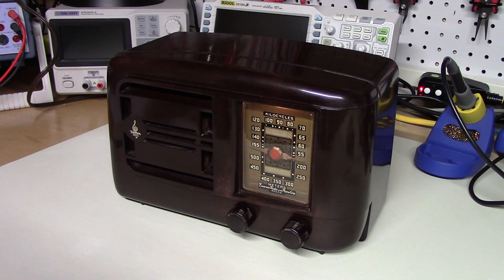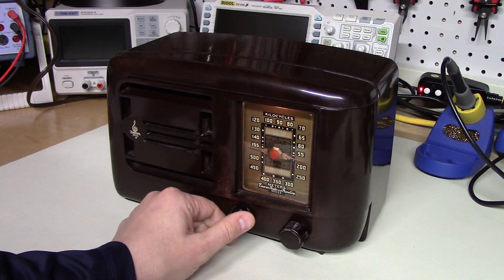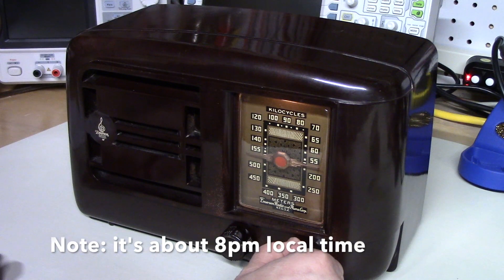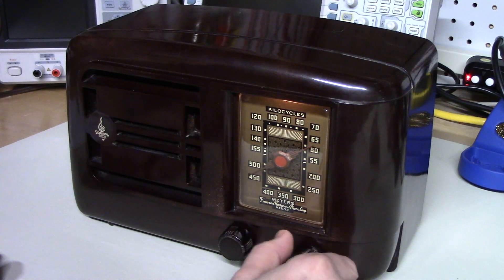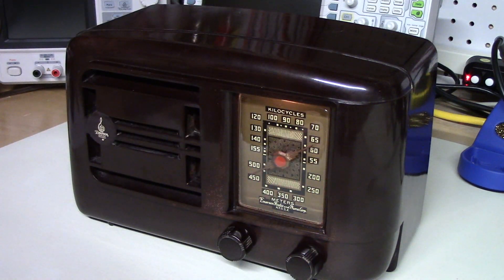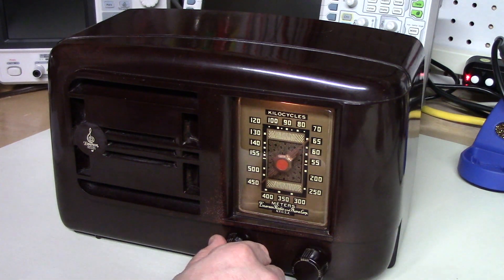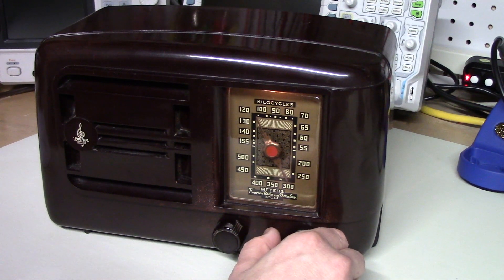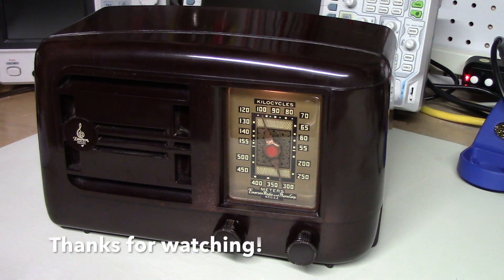#55: An AA5 spin around the AM band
This short tune through the MW broadcast band in the evening demonstrates that you can hear distant radio stations easily with a 1940s-vintage All American Five (AA5) tube radio. For casual listening, the radio performs quite well. For serious DXing, modern receivers are obviously more capable in terms of sensitivity, selectivity, and audio quality, but the tubed technology is elegant and capable in its own right.